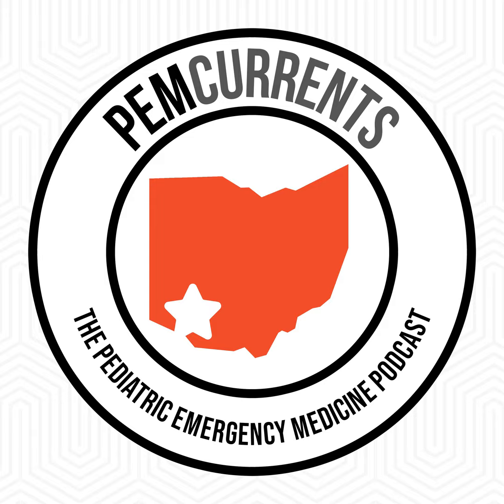High Flow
This episode of PEMCurrents is narrated by Brad Sobolewski and focuses on the use of high flow in bronchiolitis. Learn about the application of high flow nasal cannulas, the mechanism behind their generation of positive airway pressure, as well as some of the literature behind its beneficial effects. Check out pemblog.com for more educational content